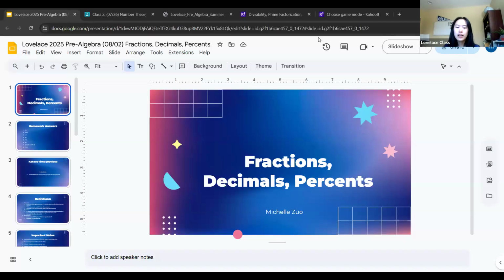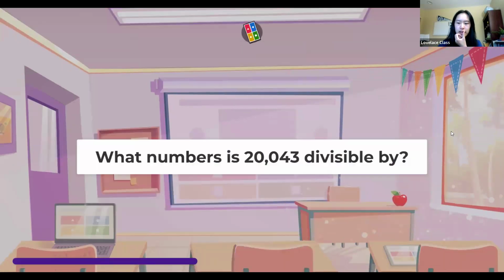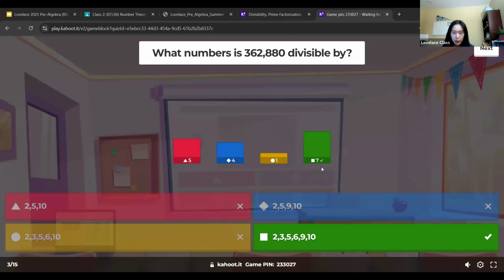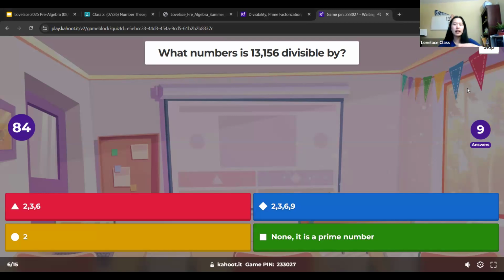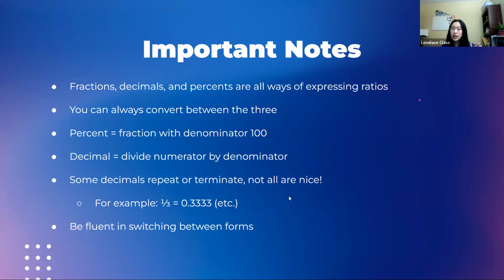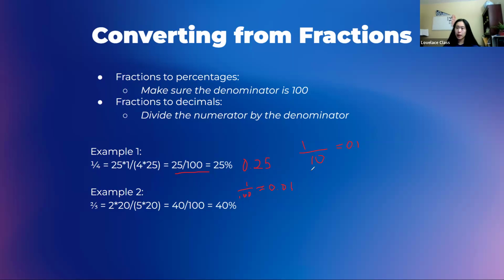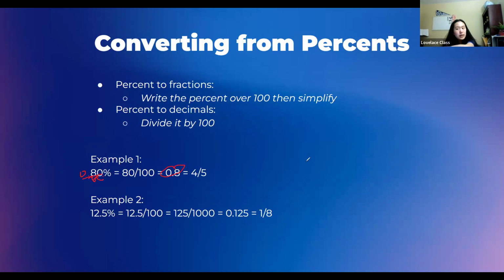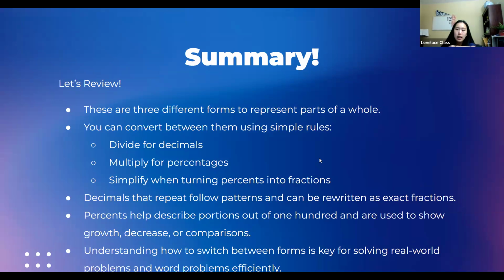Pre-Algebra Class 3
Instructor: Michelle
Class recording for Lovelace Summer Session 2025 from August 2nd.